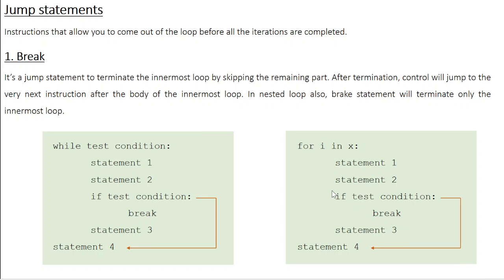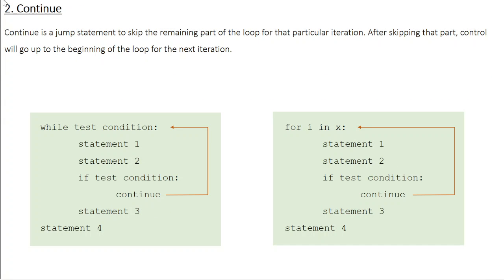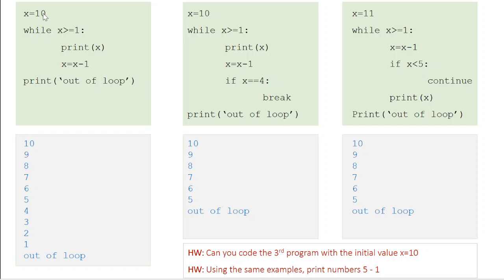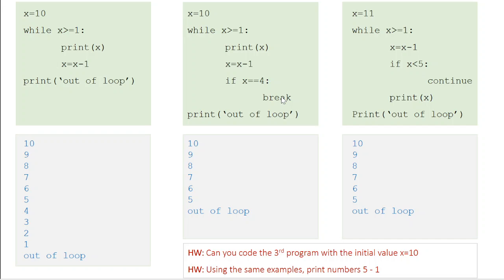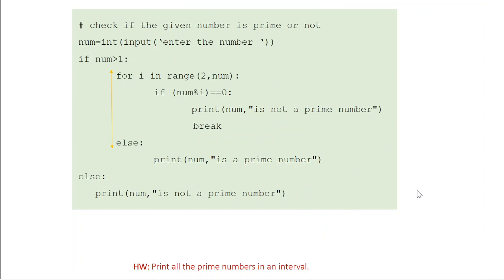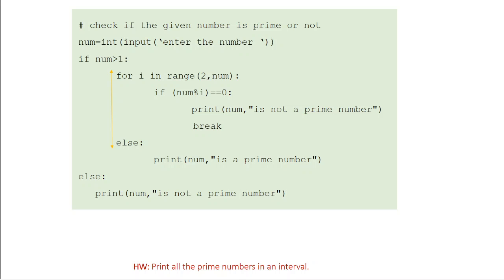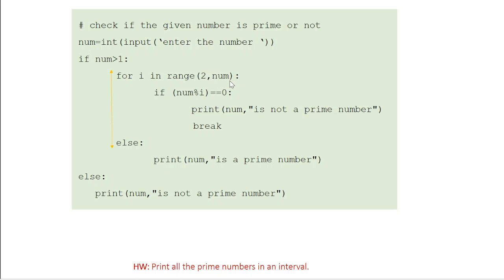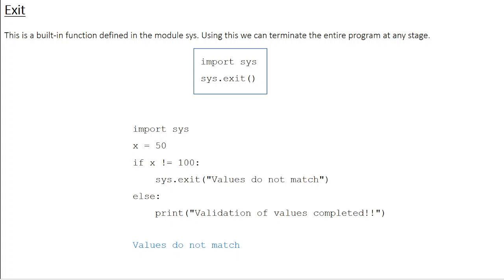Computational Physics Lecture #9 Module 1.9